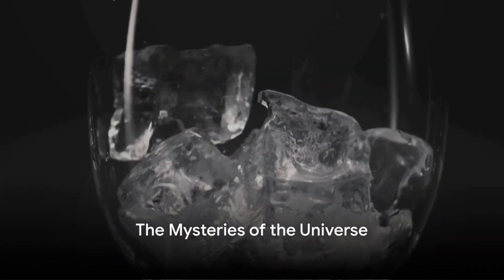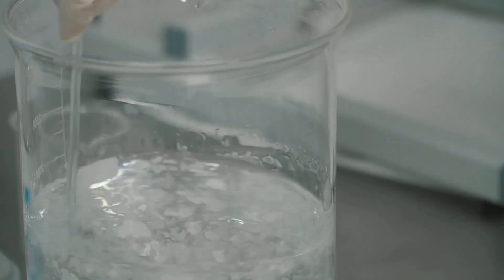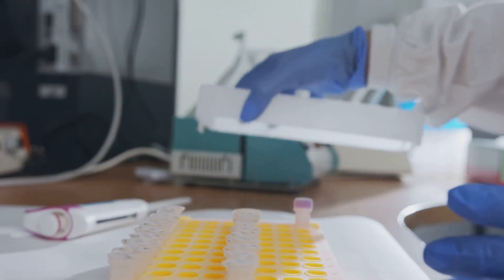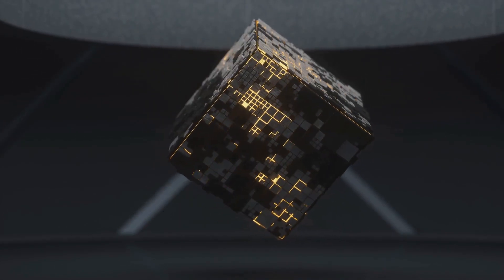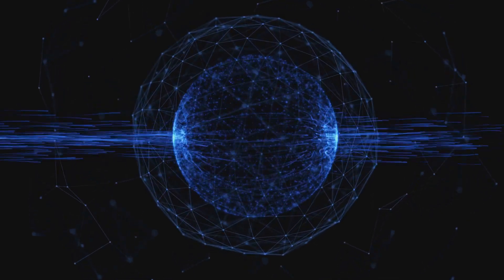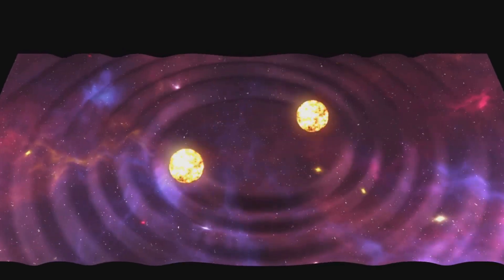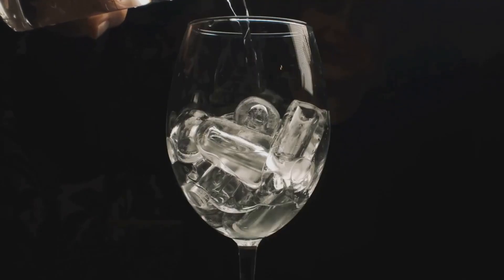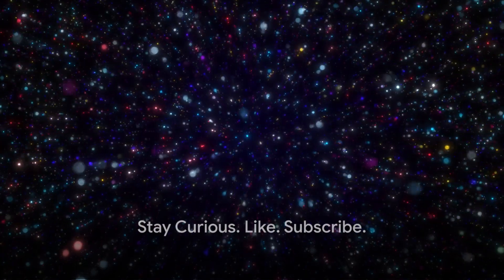Unveiling Ice XIX: A New Phase of Water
In this captivating video, we delve into the fascinating world of Ice XIX - a groundbreaking discovery that is set to revolutionize our understanding of water and its role in planetary science. Join us as we unravel the mysteries of this new phase of water and explore its profound implications for the entire scientific community.

Through stunning visuals and expert insights, we'll take you on an immersive journey into the depths of Ice XIX, shedding light on its unique properties and how it differs from other forms of water. From its exotic crystal structure to its potential applications in space exploration, we'll uncover the exciting possibilities that Ice XIX unveils.

Prepare to be amazed as we analyze the tremendous impact of Ice XIX on our understanding of planetary bodies and their potential habitability. This groundbreaking discovery has far-reaching implications, reshaping the way we approach the study of our own planet and those beyond.

So grab a cup of your favorite beverage and settle in as we unravel the secrets of Ice XIX. Get ready to embark on an extraordinary scientific journey that will leave you astounded!